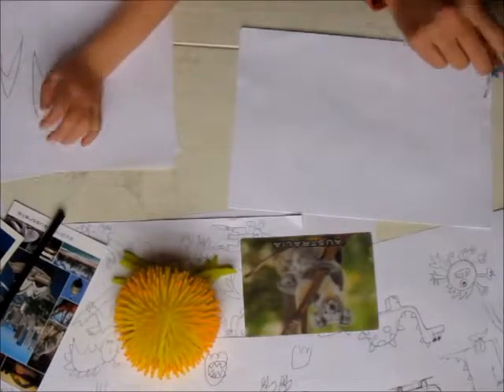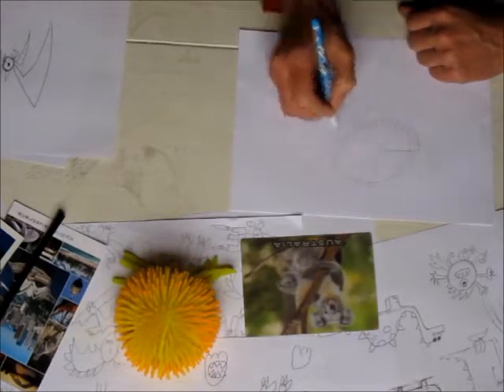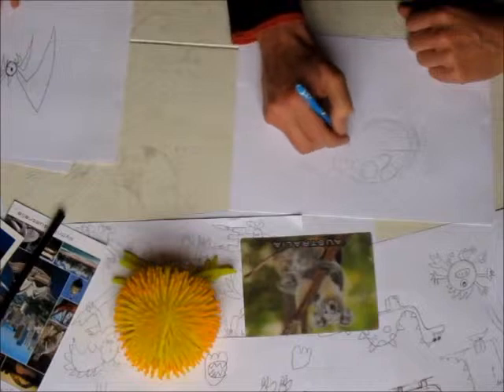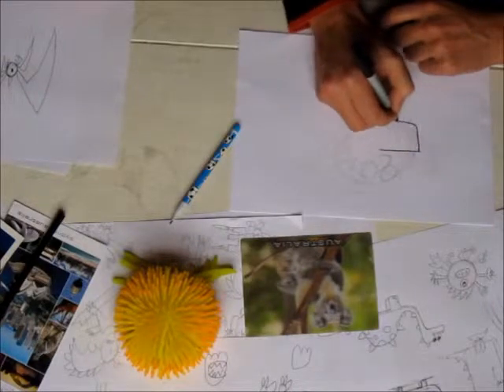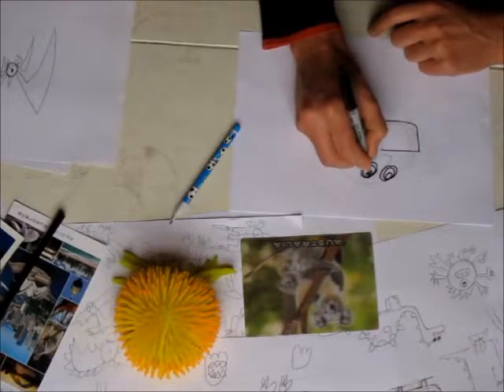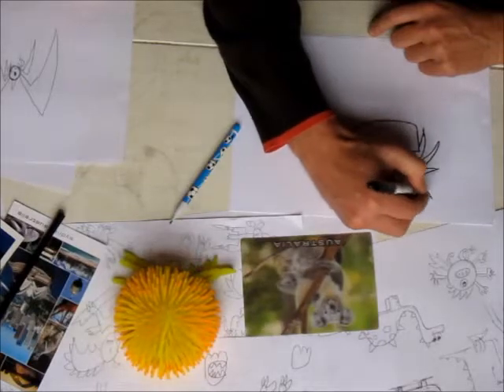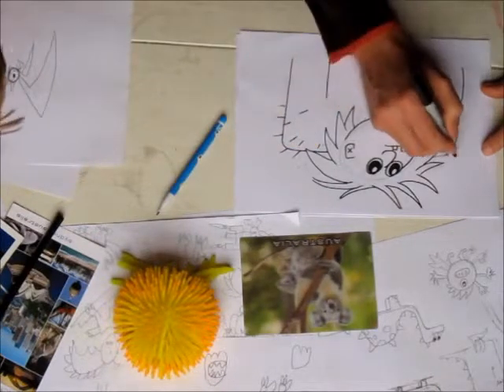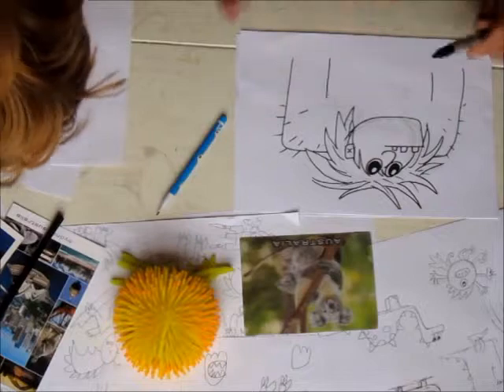Childrens Tutorial: How to draw an ogre head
Tutorial for kids. How to draw a monsters head. Big scary teeth. Scruffy hair. Light catchers in eyes. Great to get boys interested in art. Great for girls, all pictures need a monster in them for DRAMA!